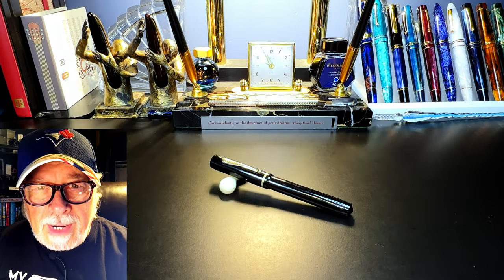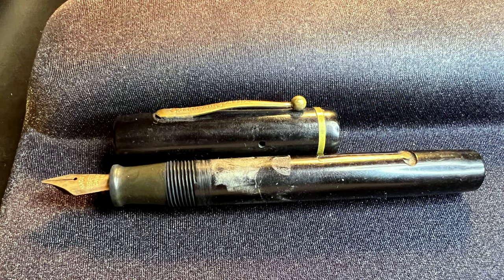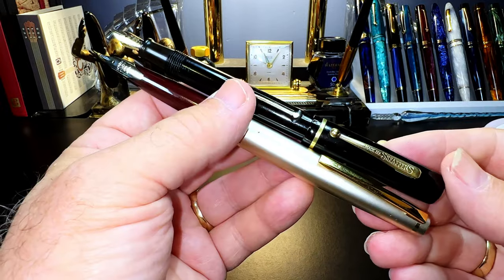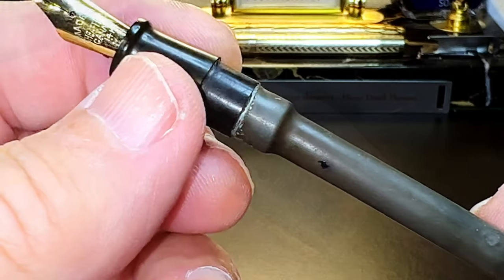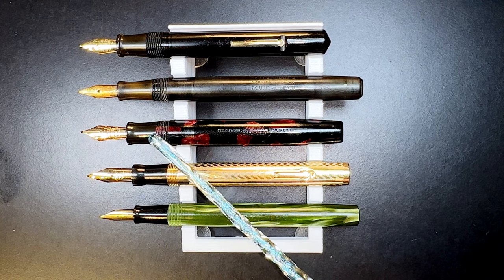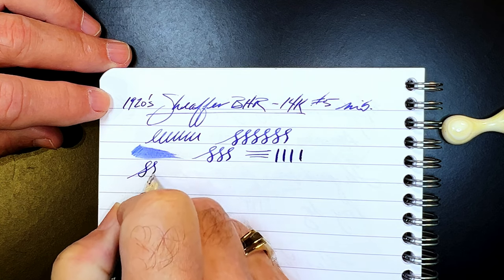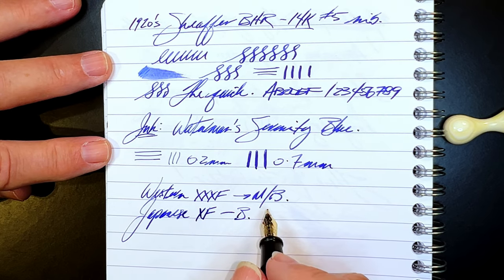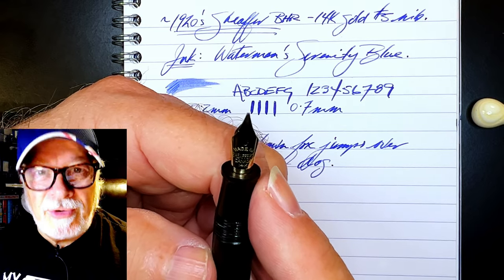PEN RESURRECTION SUNDAY Episode #5 - 1920s Sheaffer Black Hard Rubber Fountain Pen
Welcome to PEN RESURRECTION SUNDAY Episode #5! Today's vintage resurrection is a 1920s Sheaffer BHR or black hard rubber fountain pen. I show how I restored the pen from an old, crusty, non-working pen to a polished working beauty. I also talk about the parts and features of the pen, provide some size comparisons and measurements, and then do a writing sample.

Links:
Etsy Shop for "Ink Buddy" Items:

Chapters:
00:00 Start
00:16 Introduction
01:49 Sheaffer History
03:13 Restoration
05:21 Parts and Features
07:53 Size Comparisons
08:52 Measurements
09:08 Writing Sample
12:39 My Thoughts